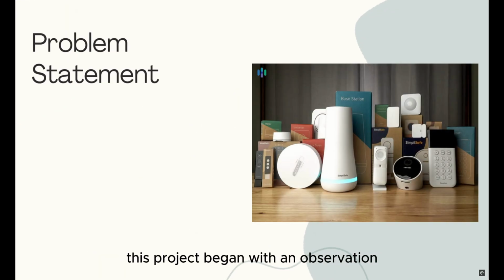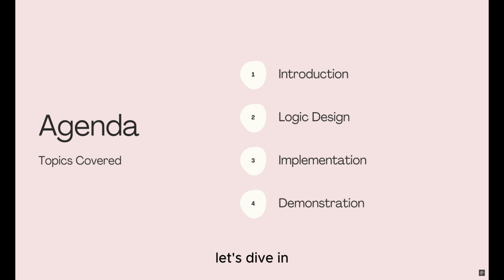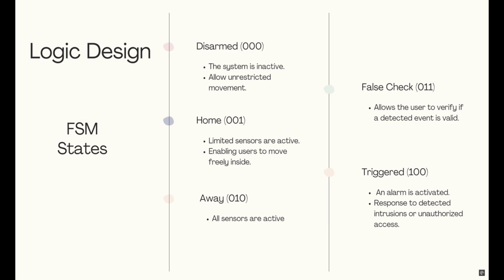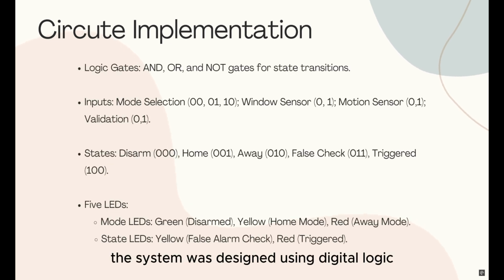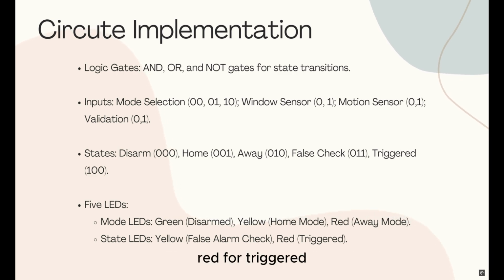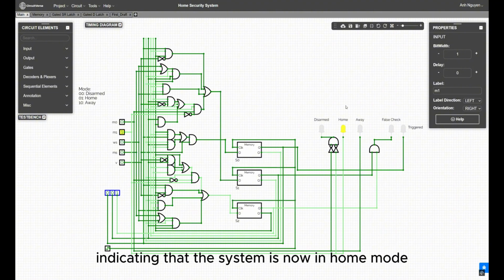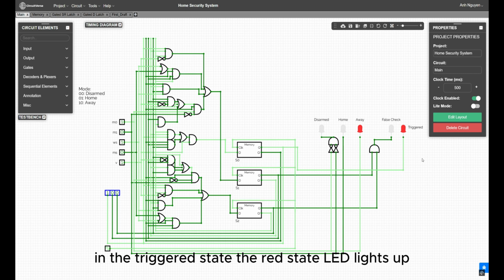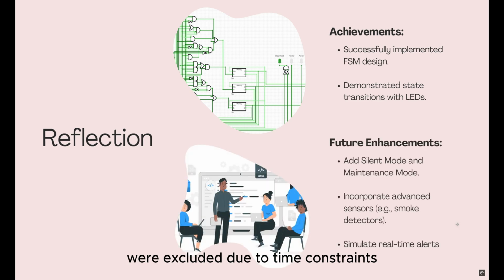Home Security System - Computer Organization Term Project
Discover a cost-effective, customizable home security system designed as a term project for the CS203 - Computer Organization course at Fulbright University Vietnam. This video showcases the design, implementation, and functionality of a finite-state machine-based security system simulated in CircuitVerse. Learn how states like Disarmed, Armed (Home & Away Modes), False Alarm Check, and Triggered are represented with LEDs and digital logic. Watch the demo and explore potential future enhancements.

Designed and presented by Nguyen Dang Nhat Anh.